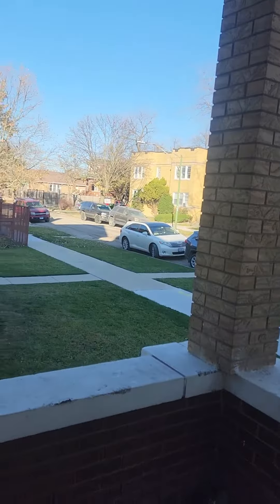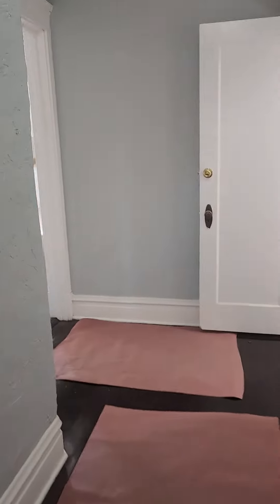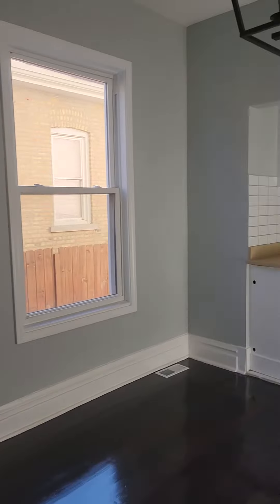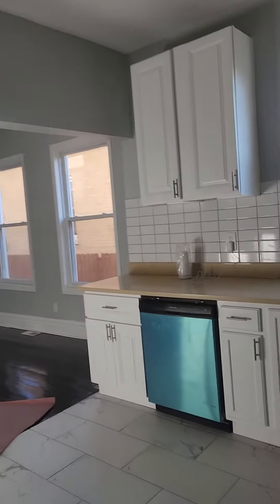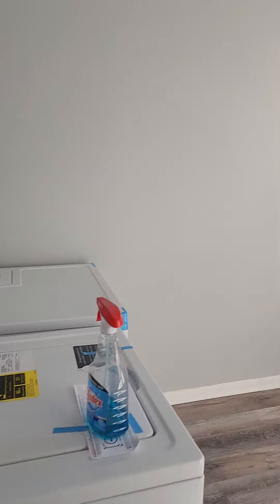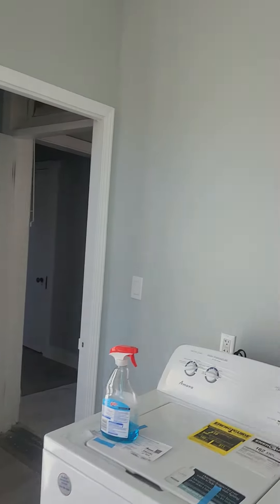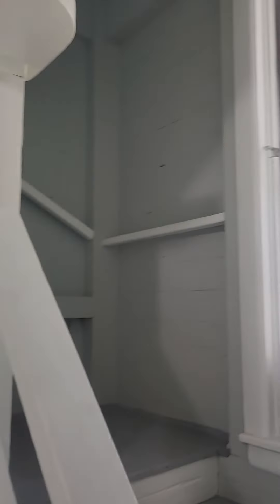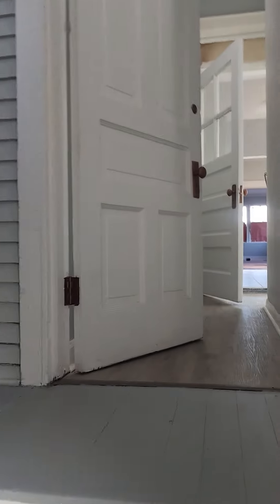1st floor 6616 Troy